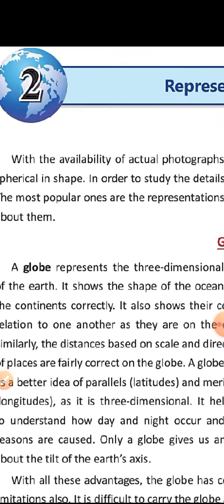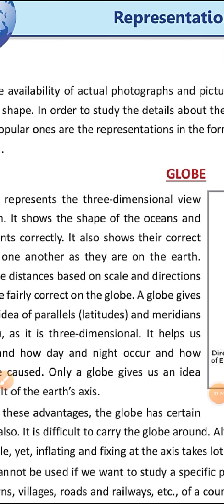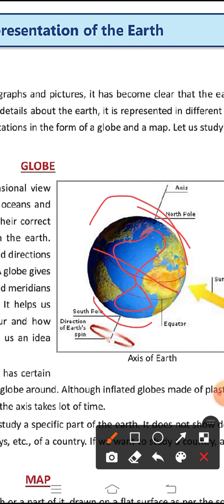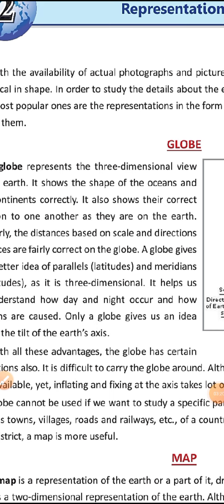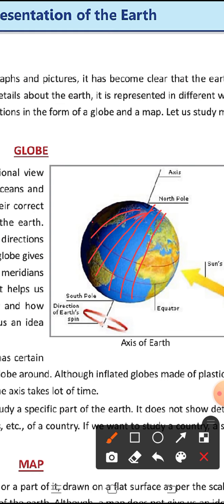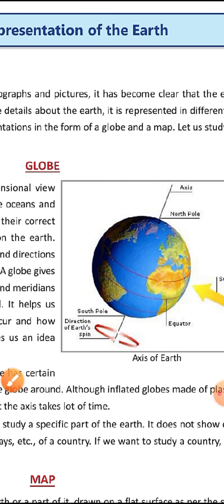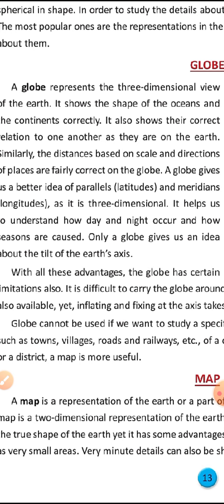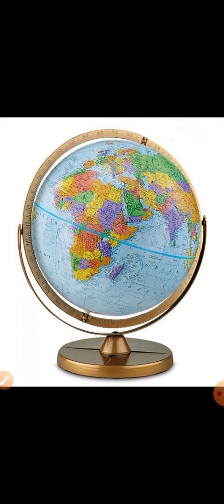6th S.Sc. Ch2'Representation of the Earth' 1st part